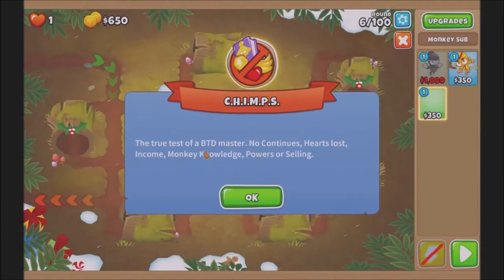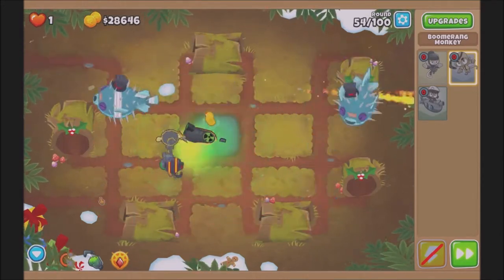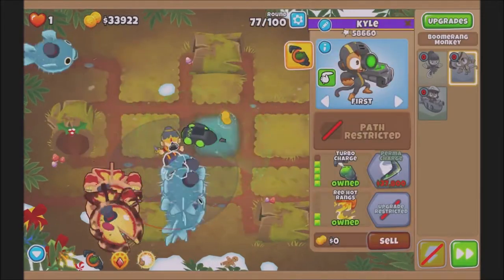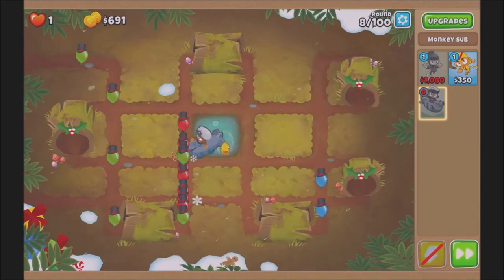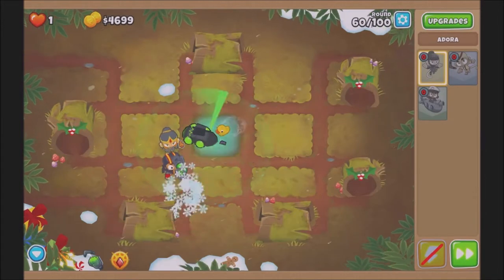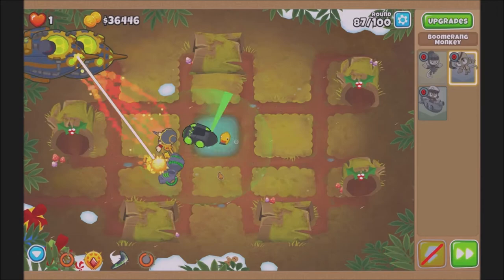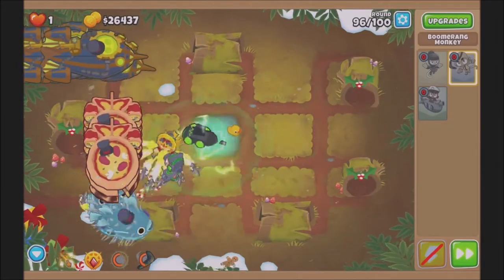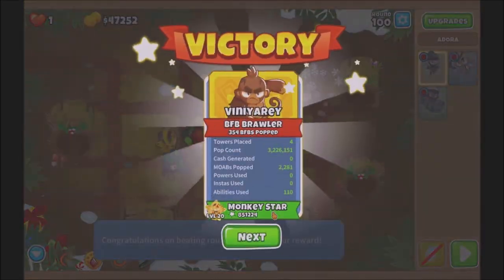3 Tower CHIMPS - Adora Energizer Perma Charge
If you don't like Spam Tatics you came to the right video

With how many towers can you beat CHIMPS?

Can only these ones even do it?

The third episode of 3 Tower CHIMPS, testing and experimenting with the limits of each tower in BTD6

Challenge Code : ZMGTLFX

Thanks Depleted